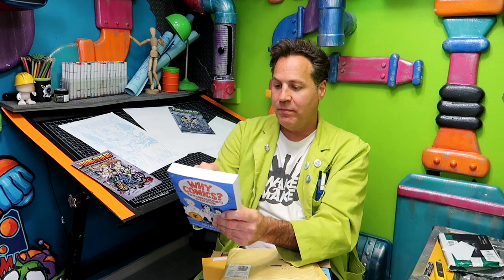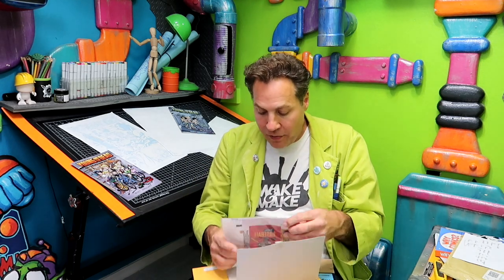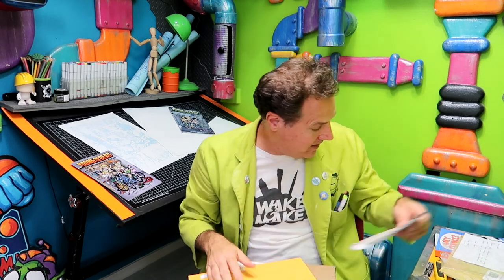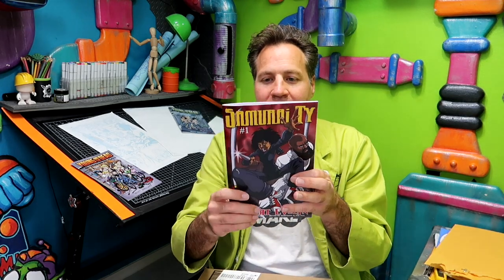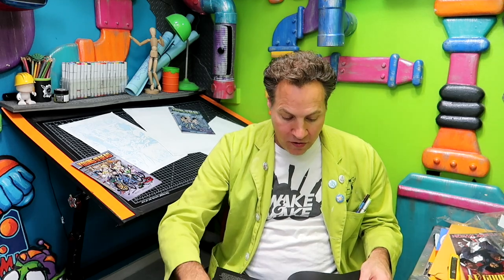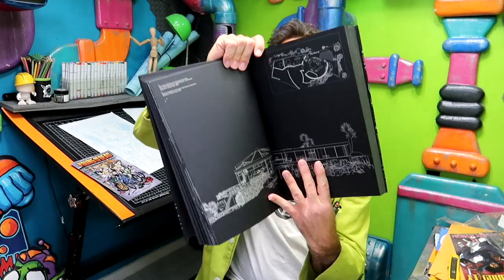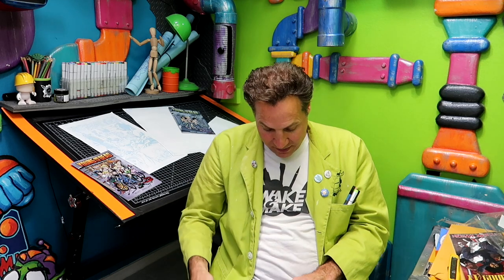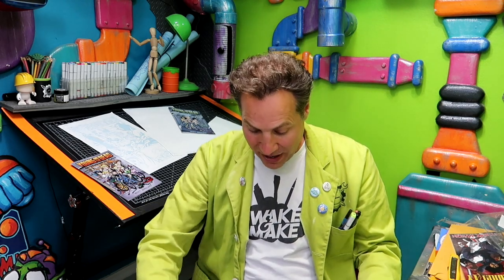I Just Got The Coolest Thing In The Mail! (LAIR Unboxing & more!)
From time to time we unbox some awesome comics and comic related material but I've never received a book in the mail as incredible as the one I reveal in this video.

Links mentioned in this video:

LAIR Book
Why Comics Book